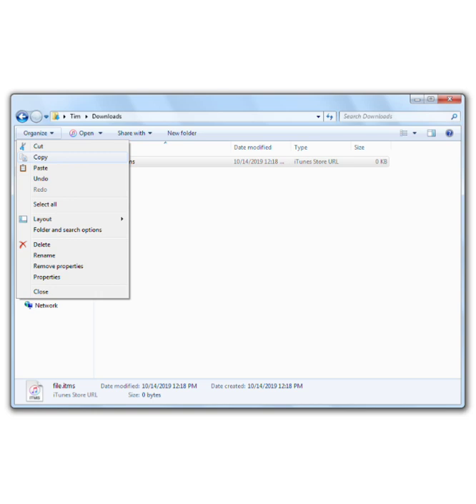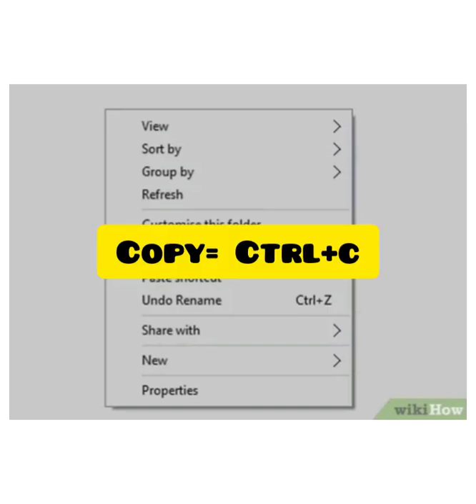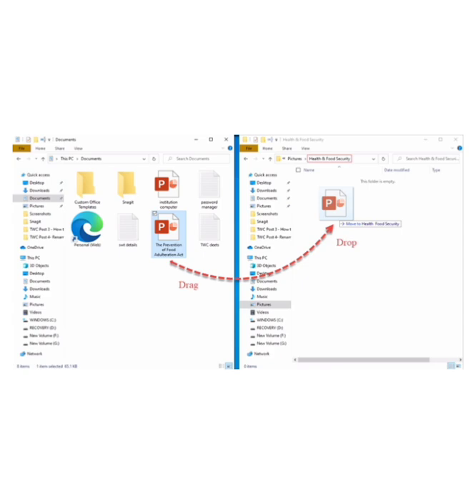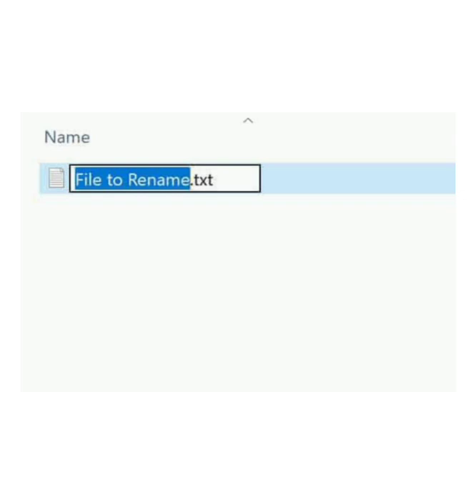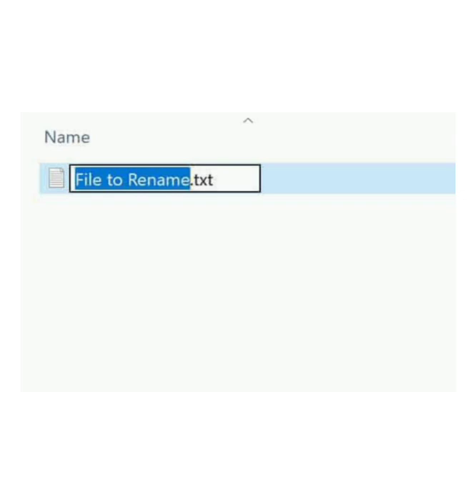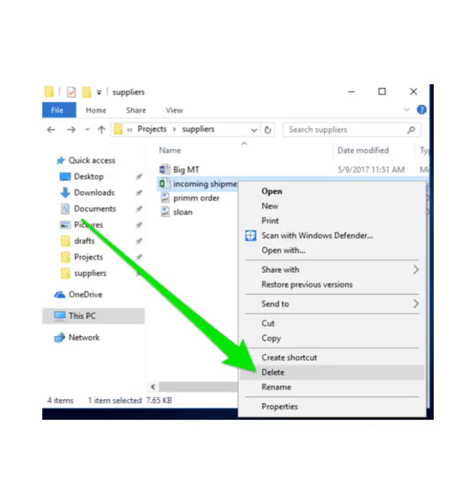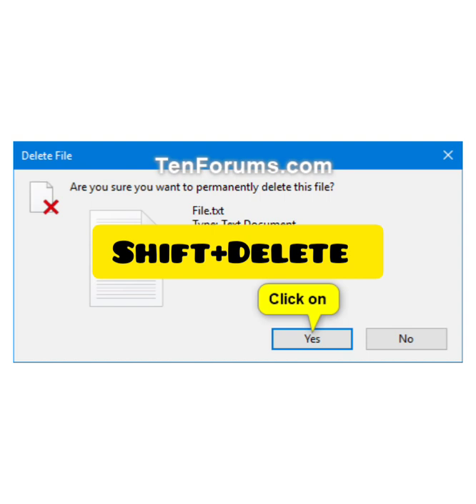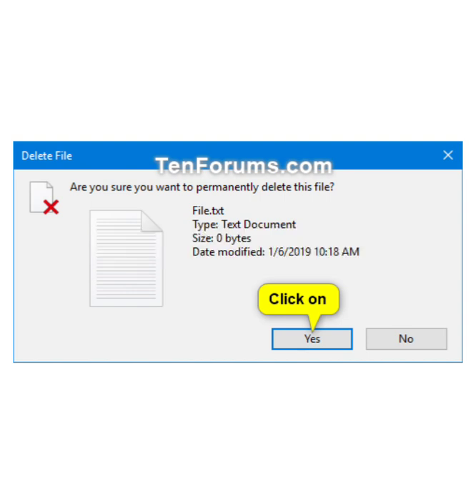Class-4//Computer //File management and it's features